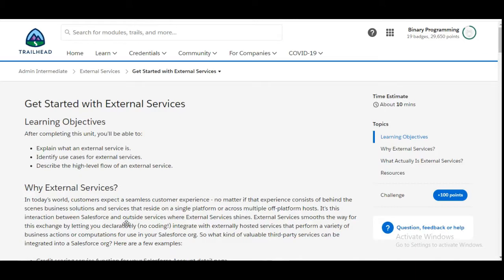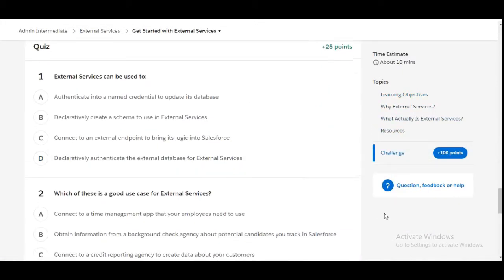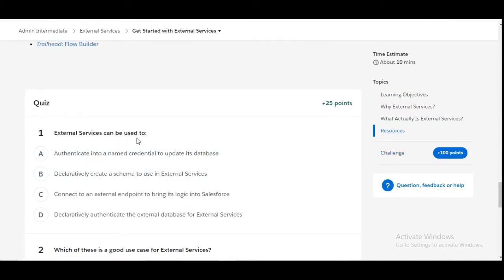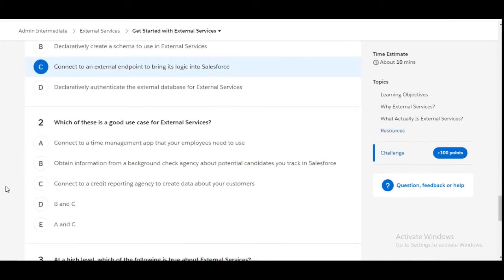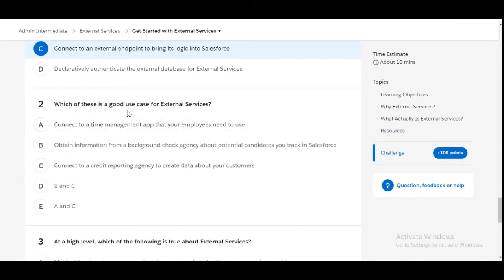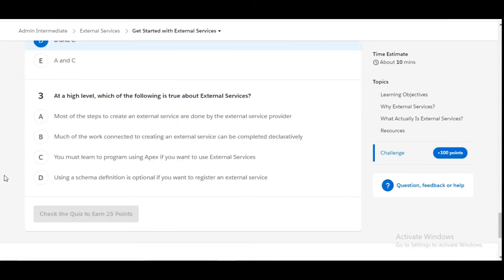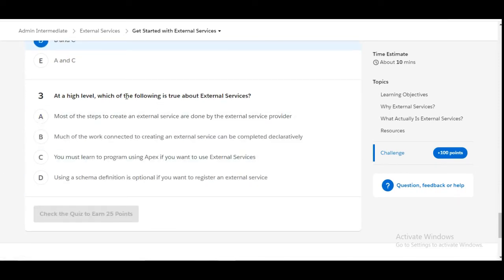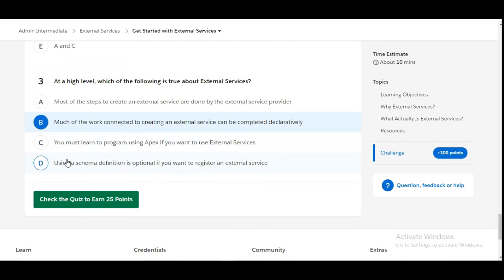External Services : Get Started with External Services : Flow Builder : Admin Intermediate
What is External Service in Salesforce
External Service can be used to
Good use of External Service
Things can be done using External Services
Salesforce learning
Apex intermediate complete trailhead challenges solutions